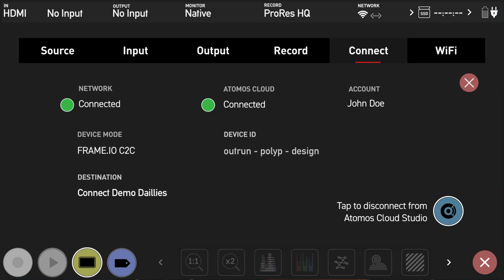How Atomos is Enabling Camera to Cloud - KitPlus Show 2023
In this session, Senior VP Product at Atomos Paul Scurrell explains why camera to cloud is such a hot topic, using practical examples like this year’s Sundance Film Festival. Camera to cloud (C2C) is one of the fastest-growing technologies in video production. It massively speeds up the content creation process by reducing the time between production and post-production because there’s no need to offload, copy, process, and ship large files.